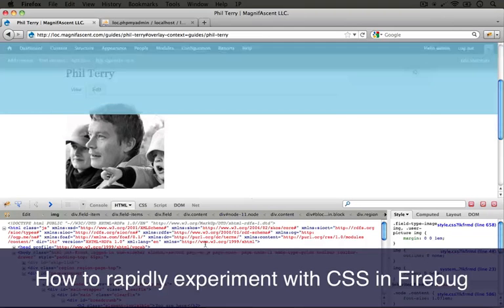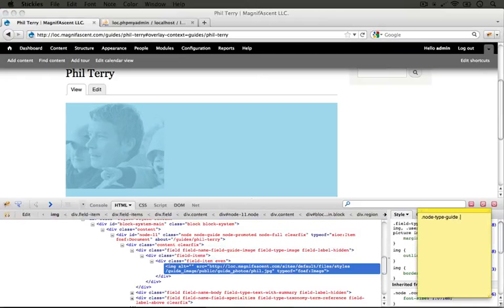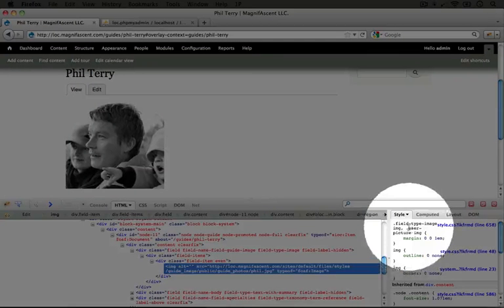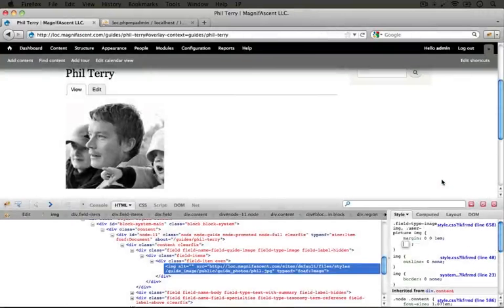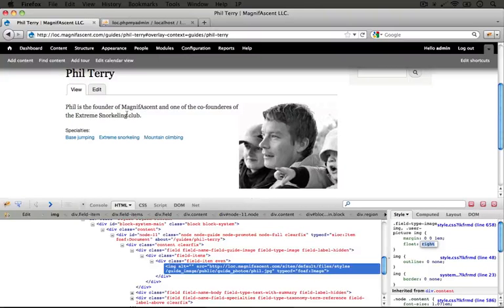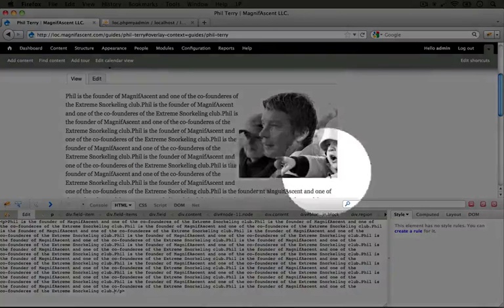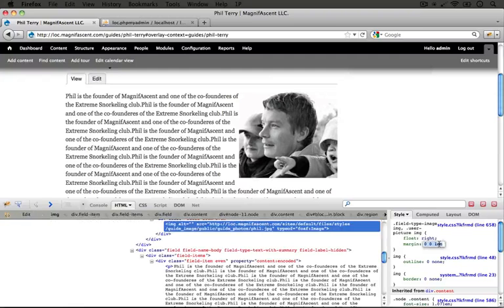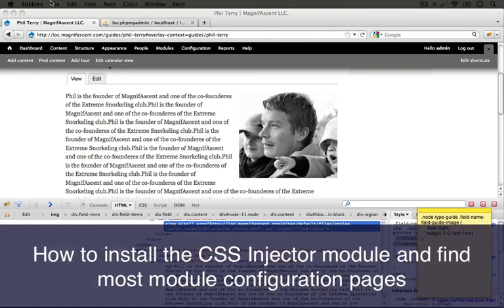144. How to rapidly experiment with CSS in Firebug (a Drupal how-to)